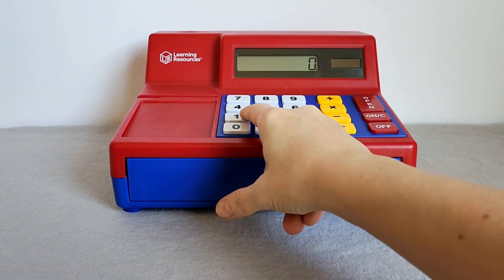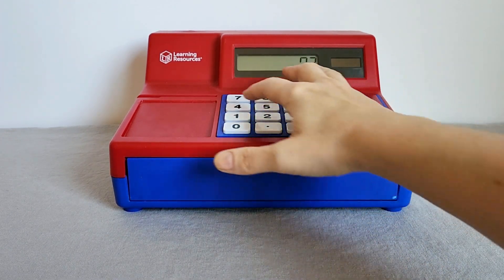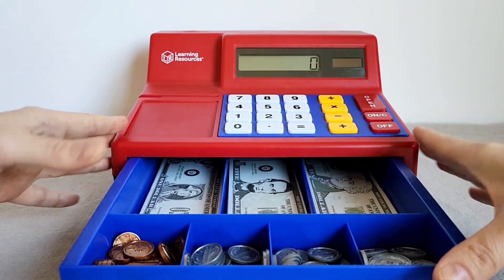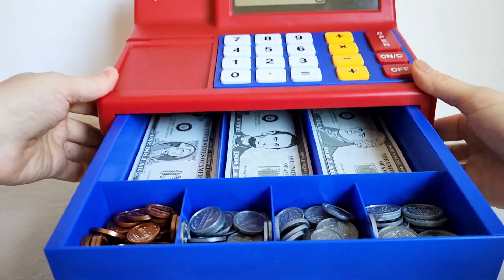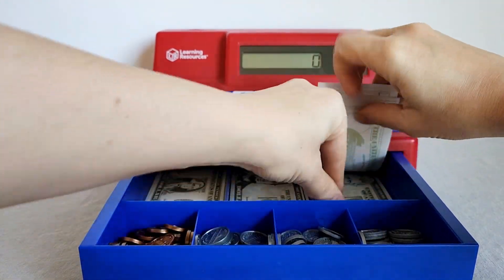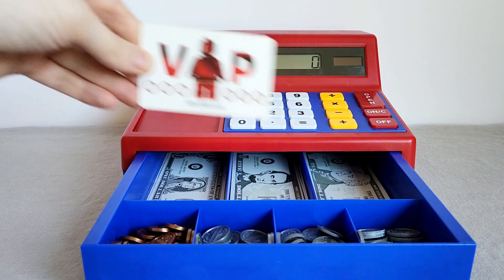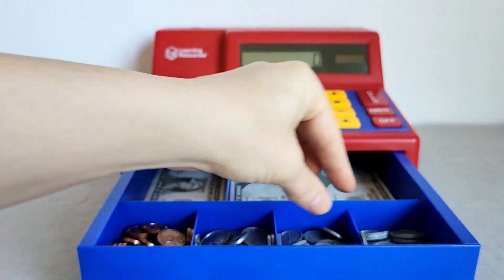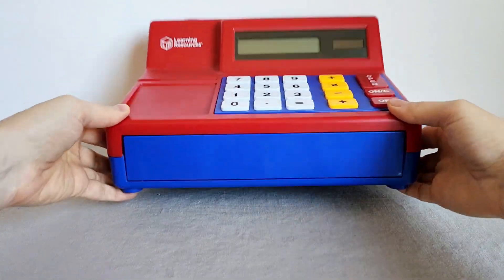Learning Resources Cash Register Is A Fantastic Educational Math Toy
The Learning Resources Pretend and Play Calculator Cash Register is a colorful and solar-powered cash register that helps kids to learn about counting, money, and math.

✨ Thank you for your support and shopping through my links!

We share real opinions in straightforward product reviews on a wide range of products to help your choose the best items you've been contemplating.